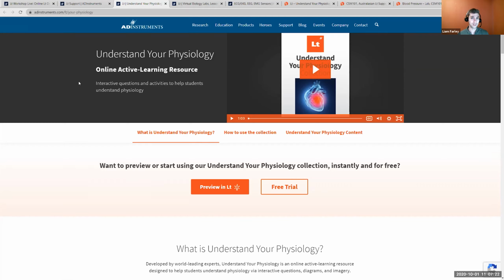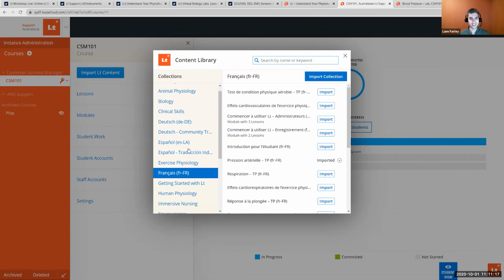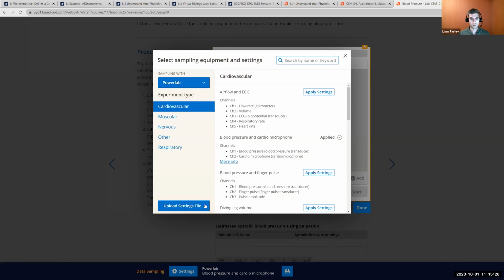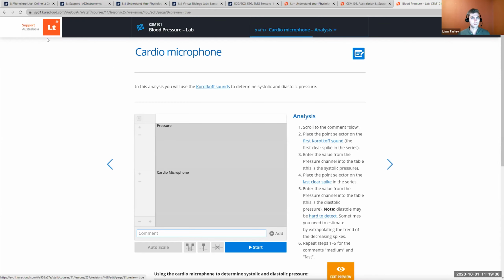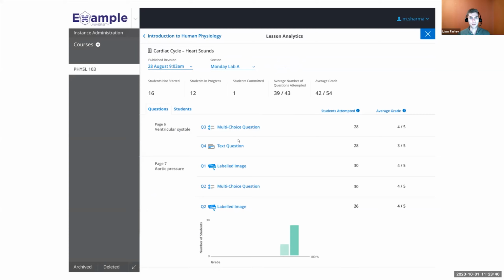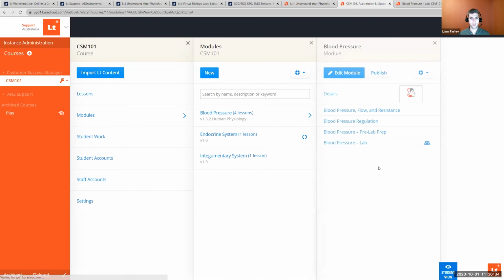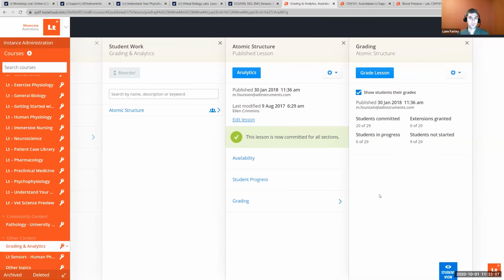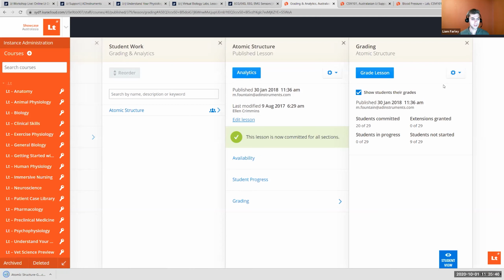What’s happening in the Lt world – October 2020 webinar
Customer Success Manager, Liam Farley provides an overview of recent Lt releases, plus an update on upcoming events and new features for Lt.

00:00 Introduction
01:37 Where to go for help with Lt
04:33 Understand Your Physiology Collection
06:12 Lt Biology Collection with Vernier
08:16 Community translated lessons
09:50 Lt Sensors
15:23 Changes to the Lt platform
18:35 Lt Analytics
26:08 Virtual Lt Brain Trust 2020
29:21 Q & A Session